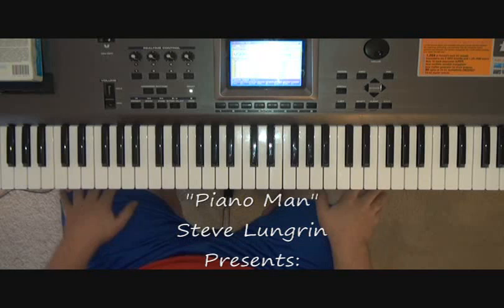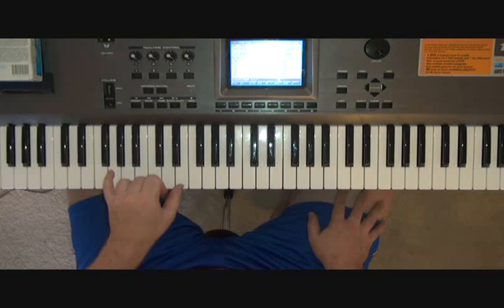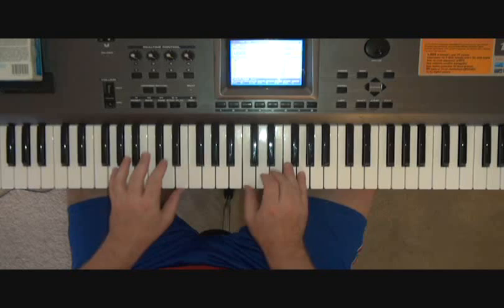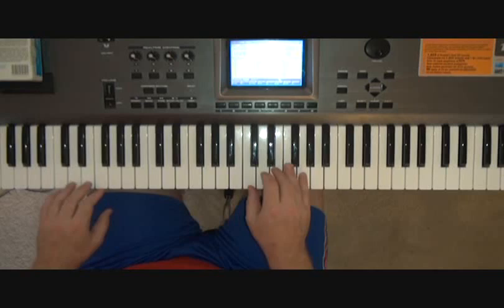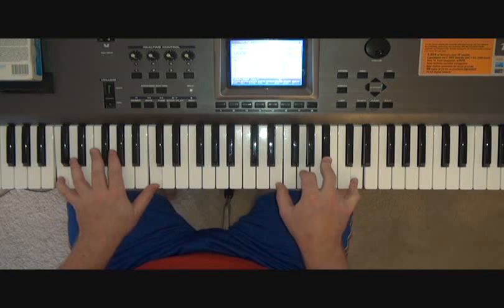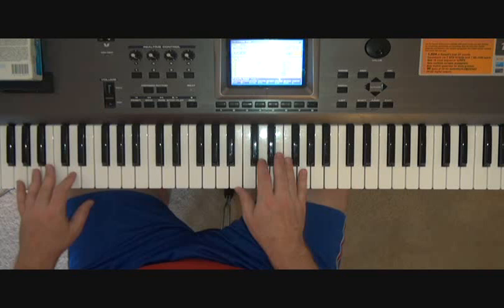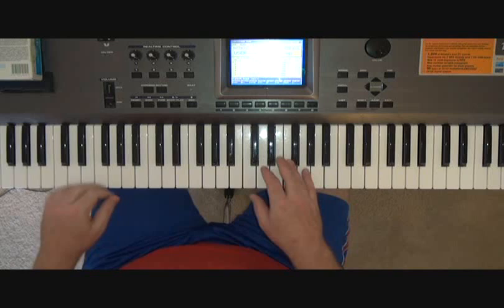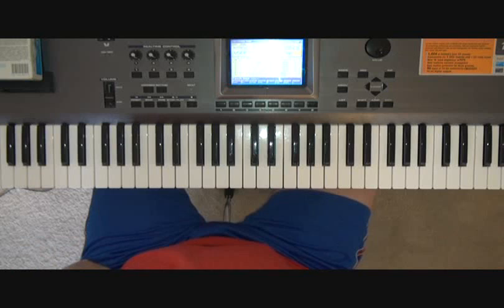Bad, Bad Leroy Brown (Jim Croce), Free Tutorial!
Get a FREE LESSON and discover a better & faster way to learn rock, pop, & country music with my video course, "The Piano Man Approach" at: